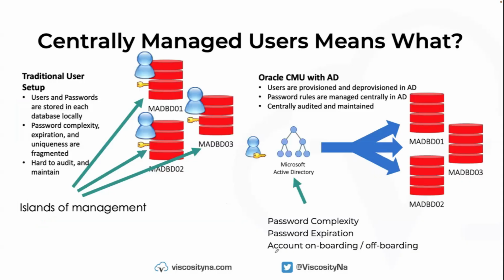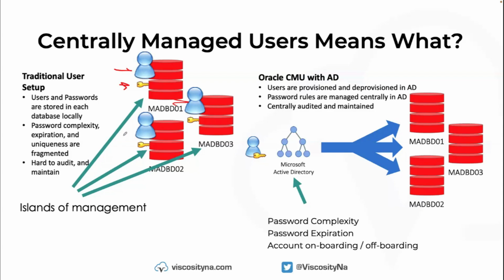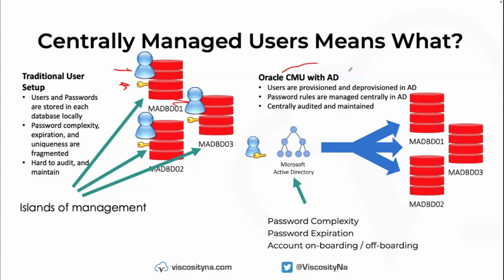Still Managing Oracle Database Users Manually? Here's a Better Way with CMU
What if you could stop managing Oracle Database passwords altogether?

In this excerpt from an OraPub Open Access webinar, Gary Gordhamer, Managing Principal Consultant at Viscosity and Oracle ACE Director, walks through how Oracle Centrally Managed Users (CMU) integrates with Microsoft Active Directory to simplify user authentication and improve security.

This is just one highlight from the webinar. Watch the full recording for free with an OraPub membership